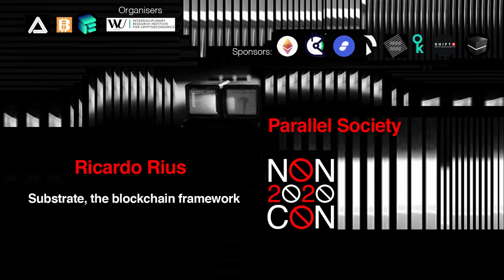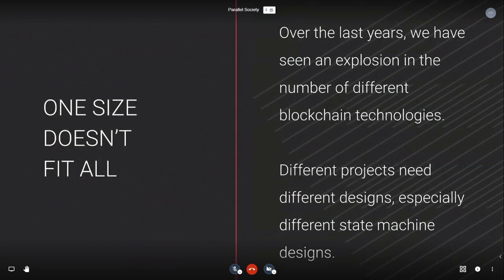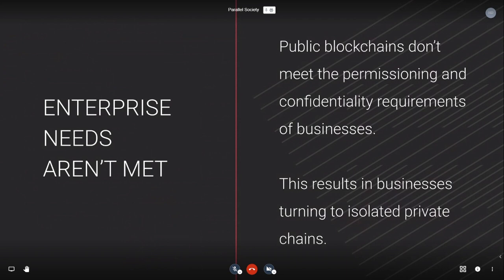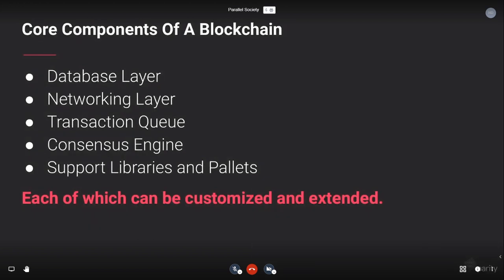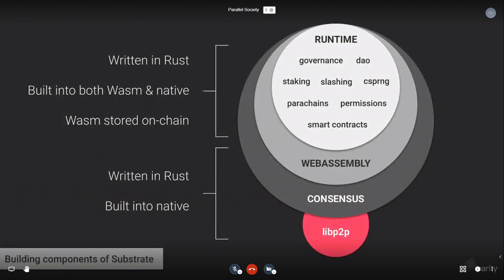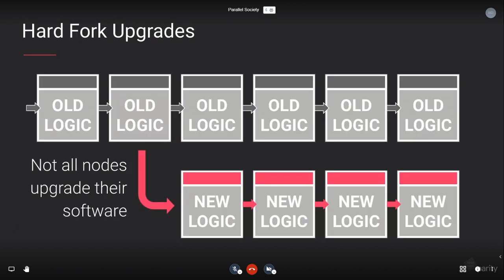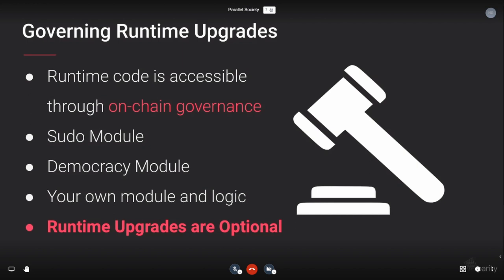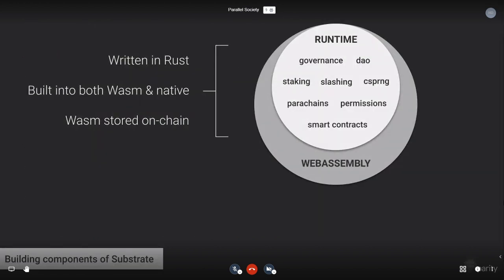Parallele Society: Ricardo Rius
Substrate, the blockchain framework